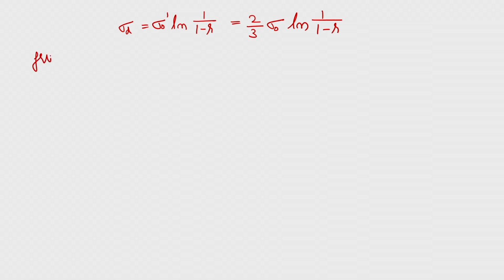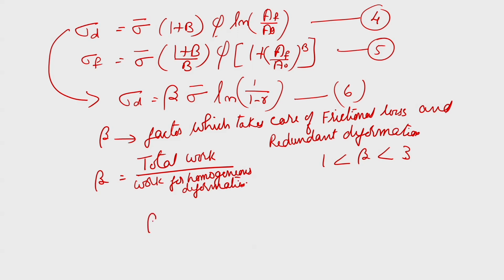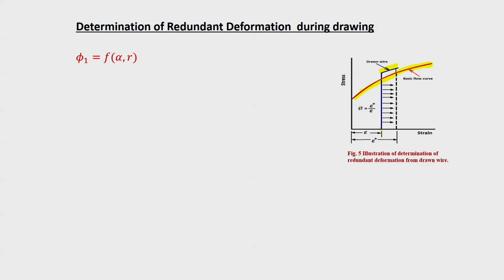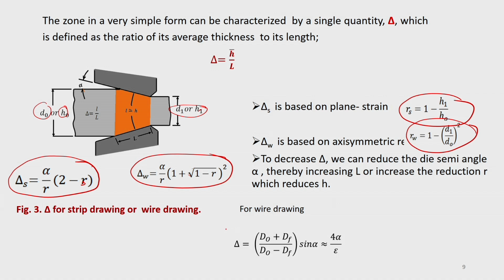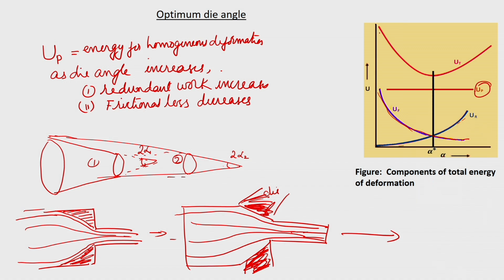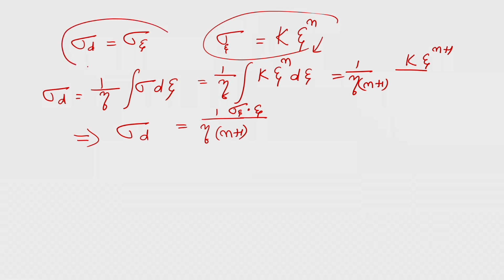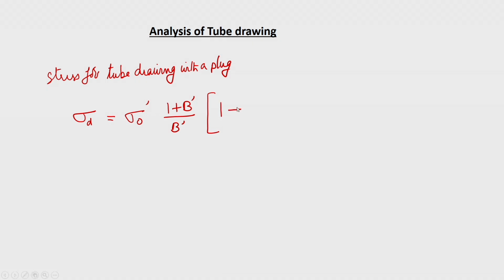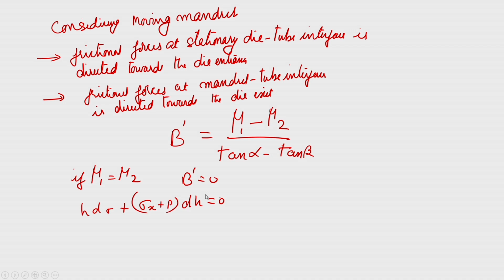Lec 25: Drawing of Rods, Wires and Tubes (Contd.)